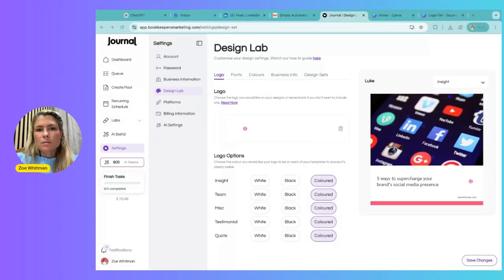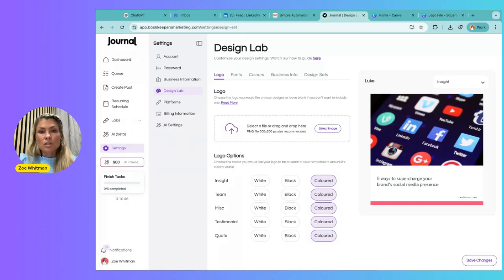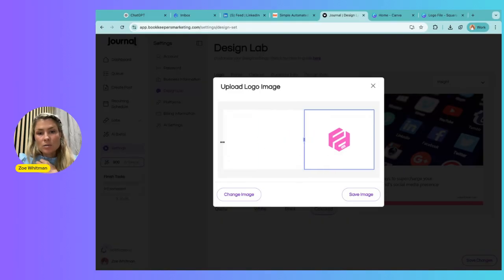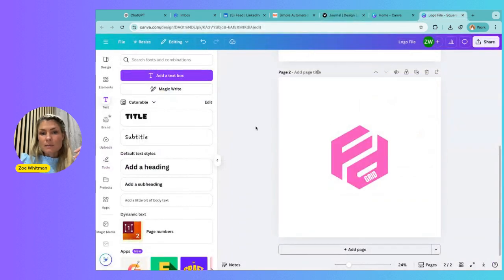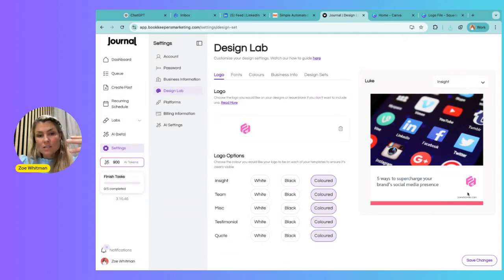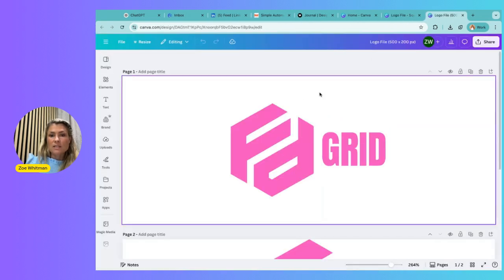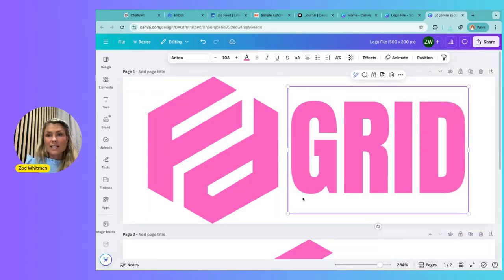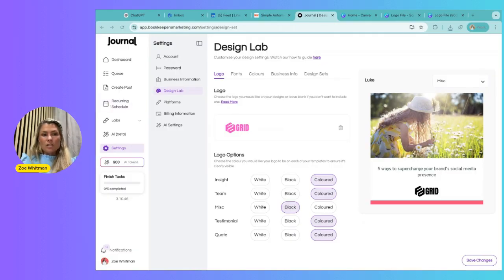How to resize your logo in Journal